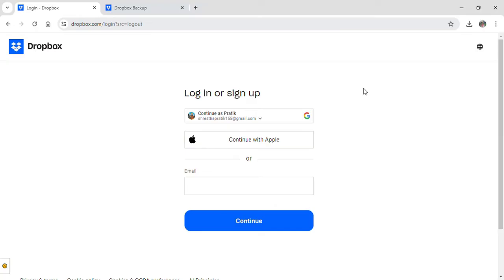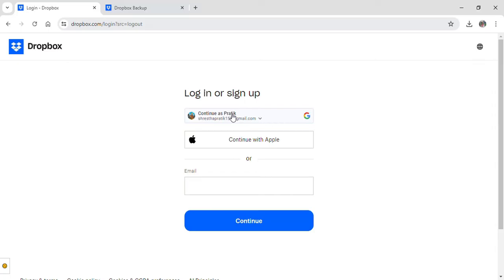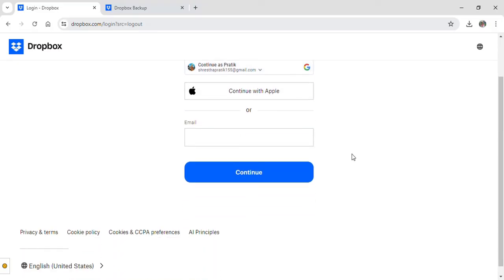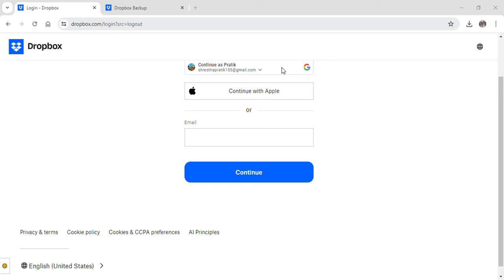How to Sign Up to Dropbox (2024) | Register Dropbox Account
New to Dropbox? This guide will show you how to create a Dropbox account. Follow these simple instructions to sign up, set up your account, and start using Dropbox to store and share your files.